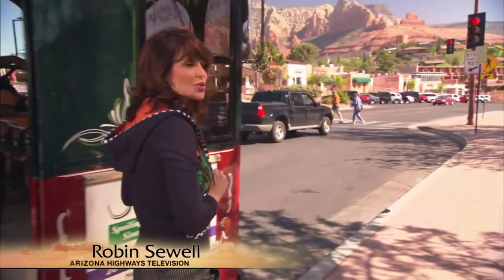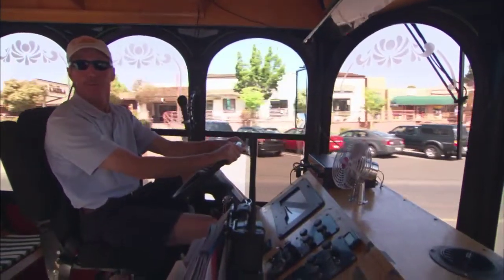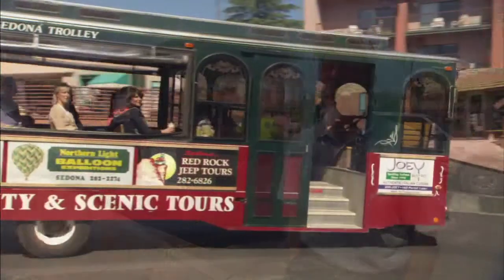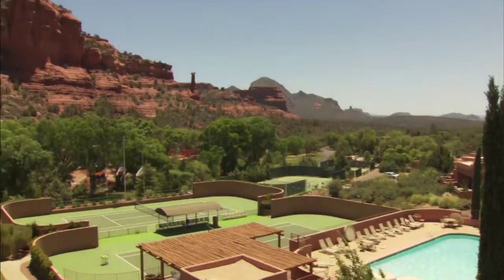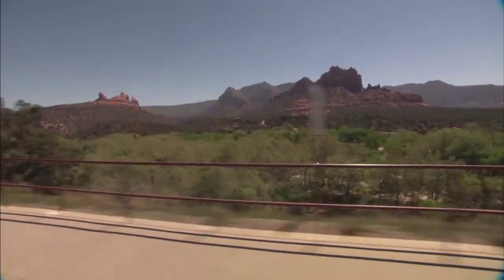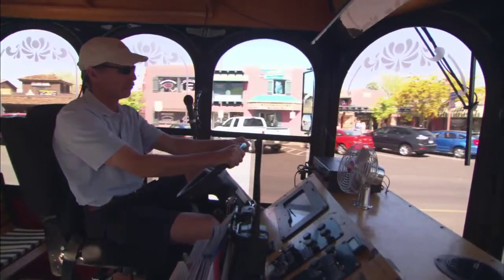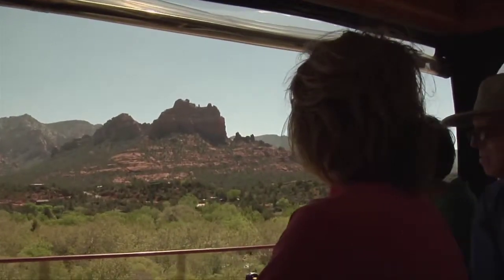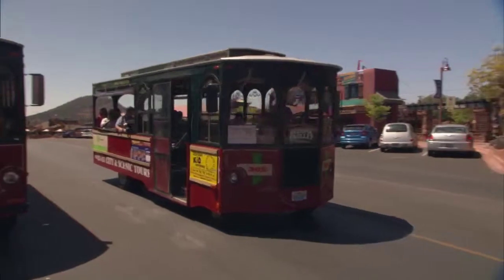Traveling Via Trolley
Hop on "the best first thing to do  in Sedona" aboard the Sedona Trolley,